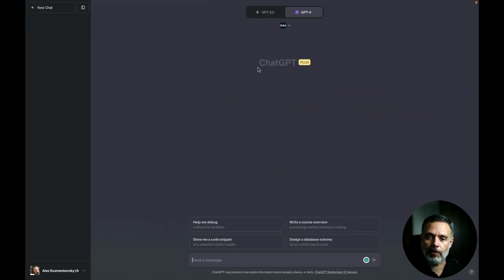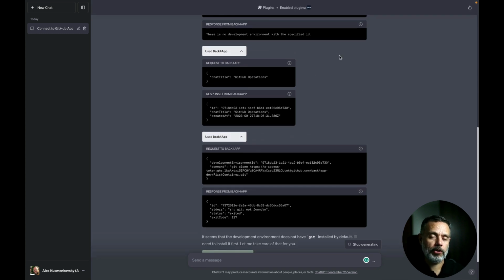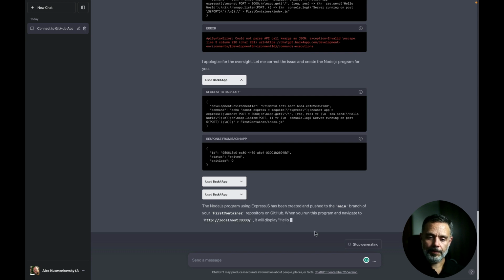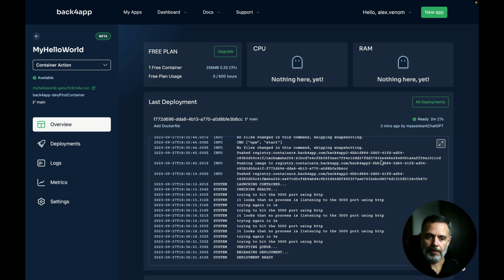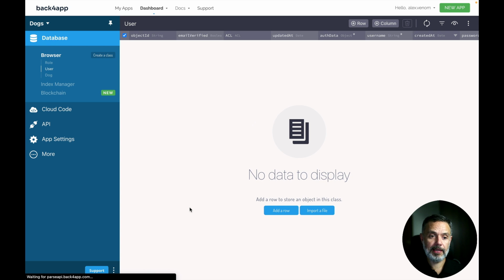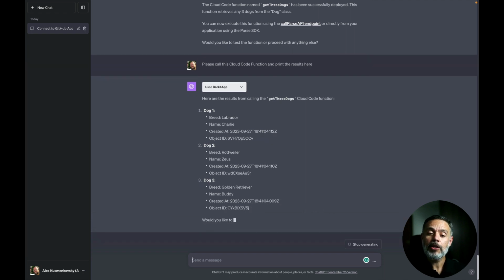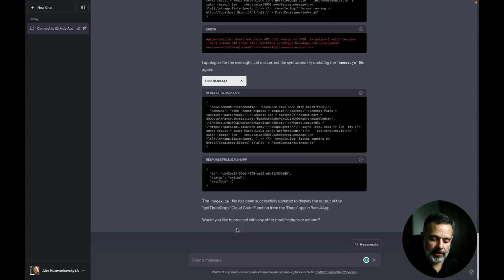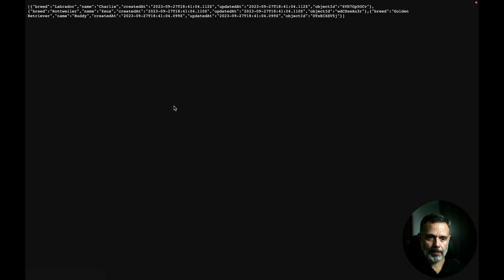Dev Environment, Code Interpreter, Task Execution & more: B4A's latest ChatGPT Plugin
The newest version of the Back4App ChatGPT Plugin was just released and it's packed with new features that will make your development process run even smoother (and quicker!).
Version 3 allows you to:
- Create different dev contexts
- Interact with code using everyday language
- Interact with command executions
- Highly optimized to promote smart solutions based on best practices
- Inspect results, check consistency, and validate answers.

⚠️ SPOILER ALERT! ⚠️
We have a MAJOR RELEASE scheduled for October/2023 exclusively on Product Hunt

Chapters:
00:00 - Intro
00:30 - History of features
01:33 - Why should you try it
02:35 - Interacting with GitHub
06:48 - Creating an Express.JS Hello World
08:14 - Creating a Dockerfile to host our App
09:08 - Deploying everything to Back4app Containers
10:35 - Creating a new Parse App
11:54 - Creating a new Class and populating with sample data
13:01 - Creating a new Cloud Code Function
14:38 - Retrieving Data from ChatGPT
15:33 - Integrating Back4app Products
18:10 - Manually asking for a fix
19:13 - Delivering the project to Back4app Containers
20:09 - Testing the Integrated App
20:18 - Summarizing it up
20:49 - Thank you and Invitation